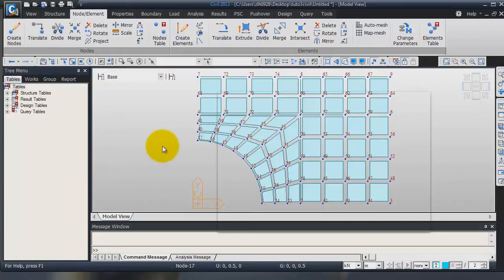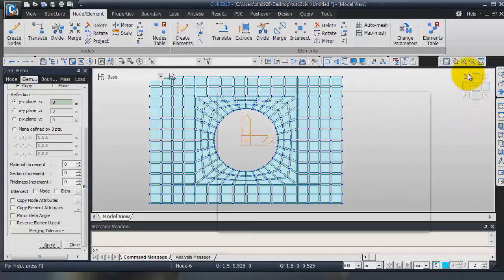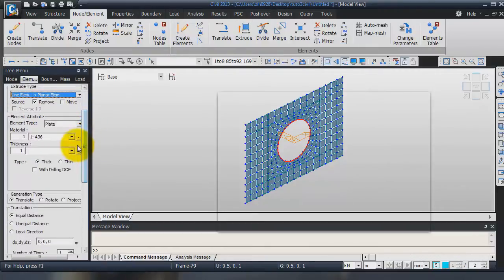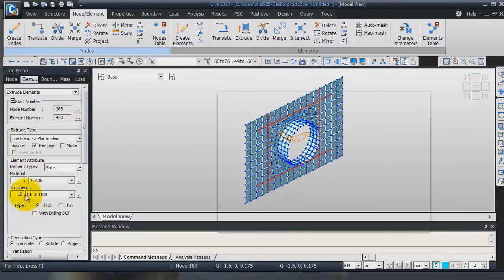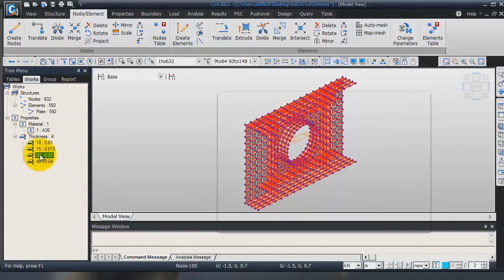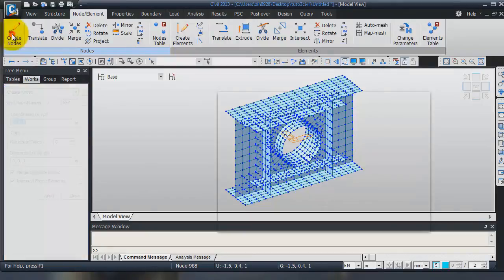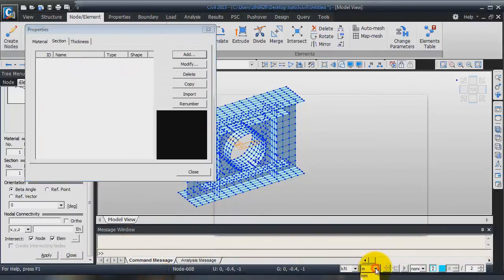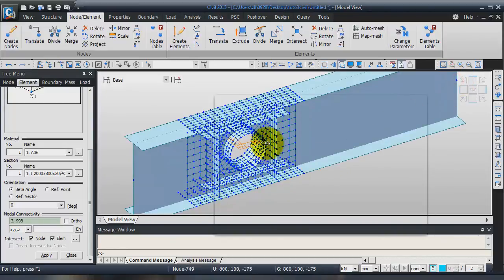Web opening detail analysis-3 structural modeling b: midas civil for begineers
Please leave us messages if you have any questions
This is 2nd episode of our beginners of midas Civil software video serie.
By going through this step-by-step tutorial, we will present you how to model and analyze reinforcement design of a beam with a circular web opening.
The essential contents for the user to experience in the example are the following:
- Detail modeling using plate elements to study the stress distribution around the vicinity of the opening
- Method of using Rigid Link for the structural link between the opening detail model and the model of the remaining parts with beam elements
- Method to extract the analysis results for plate elements
Extrude Elements (extension function which transforms nodes into line elements, line elements into plate elements and plate elements into solid elements) is used for the detail modeling of the opening.  Extrude Elements is an extremely efficient tool to model complicated plate or 3-D models with minimal effort.
The whole tutorial is made up of 5 videos:
1.  Preferences setting; enter material and section properties
2, 3.  Structural modeling
4.  Enter structure support conditions; enter loading data
5.  Perform structural analysis and interpret analysis results